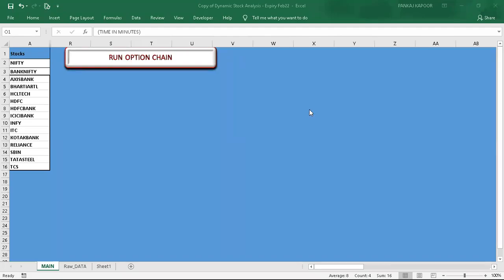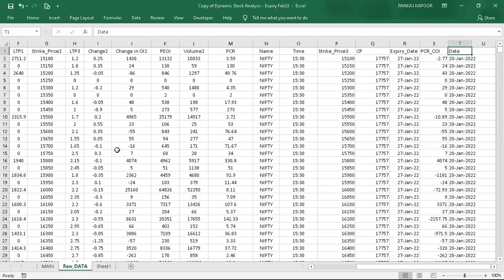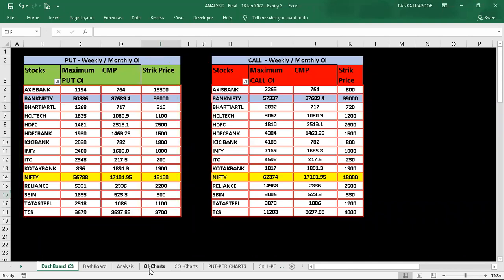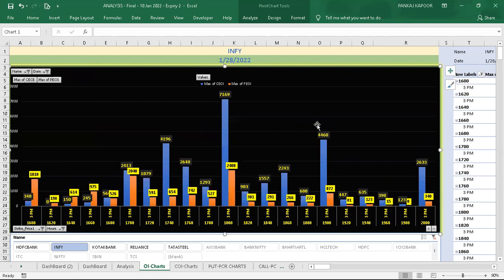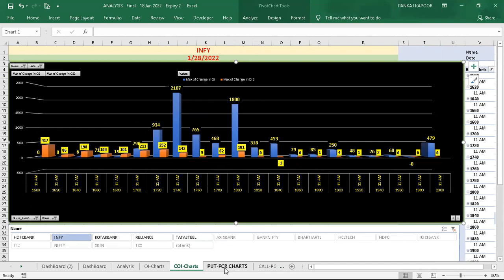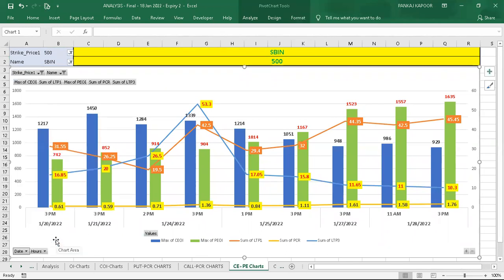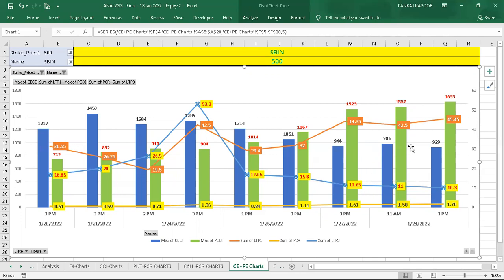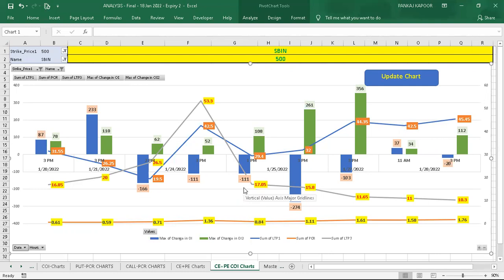Option Chain - Dynamic Charts, Data Analysis.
Option Chain Analysis.